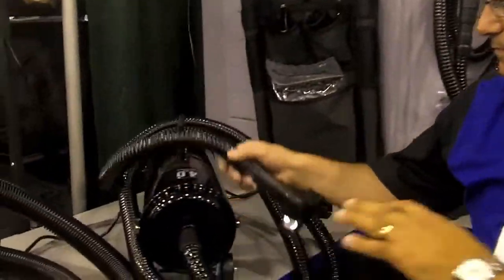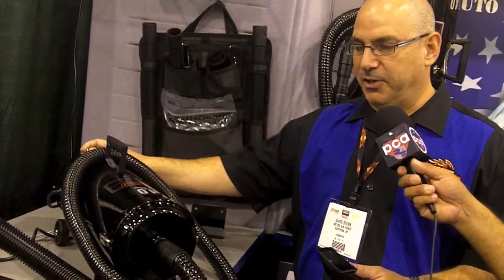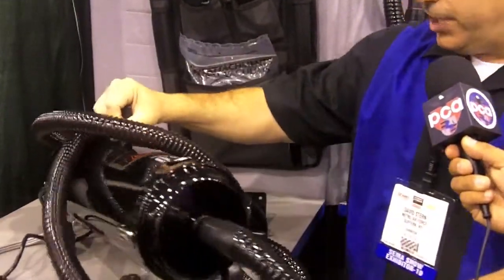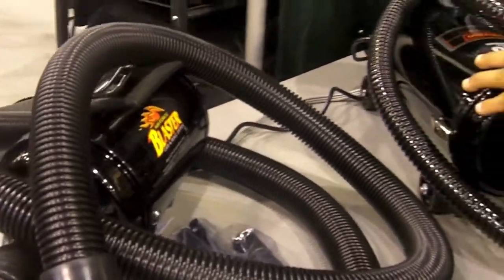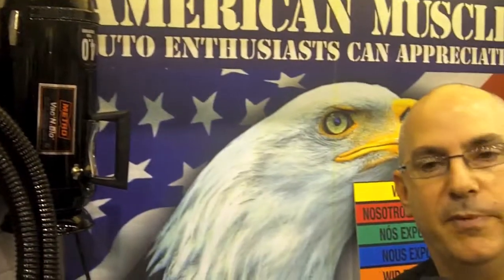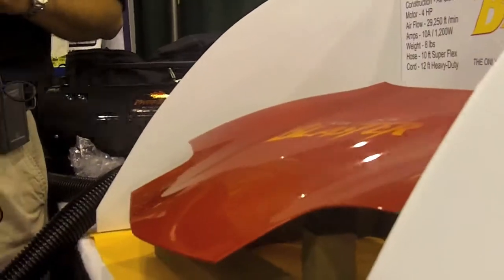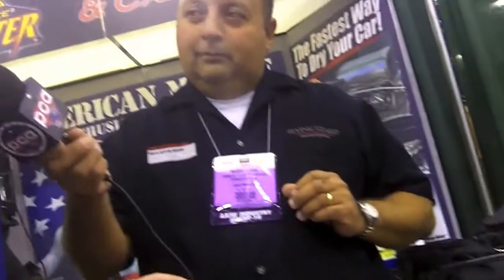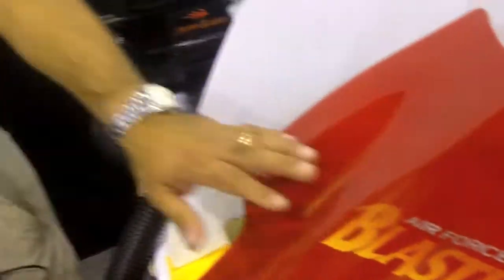PCA Product Spotlight from SEMA 2010- Metro Vacuum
PCA checks in with Metro Vacuum and there latest line of vacuums for the automotive enthusiasts.